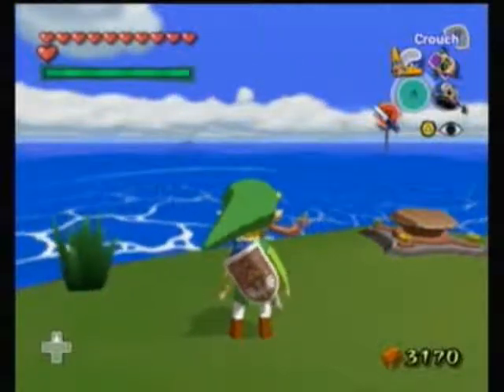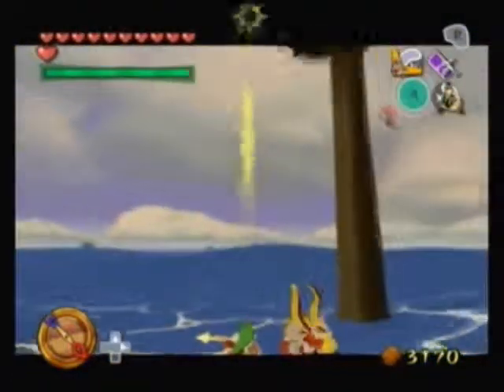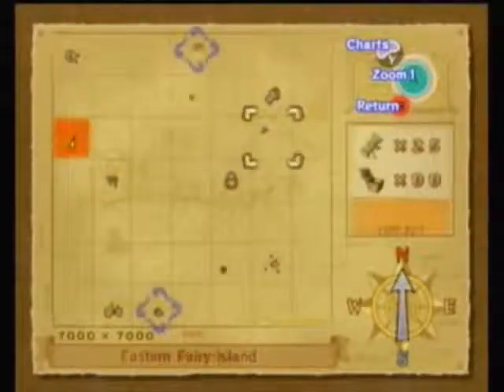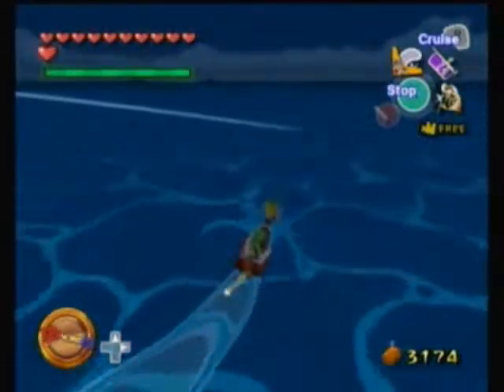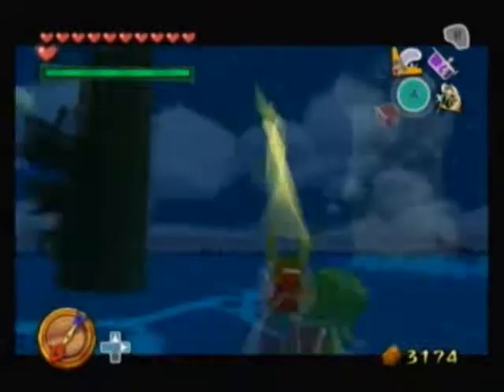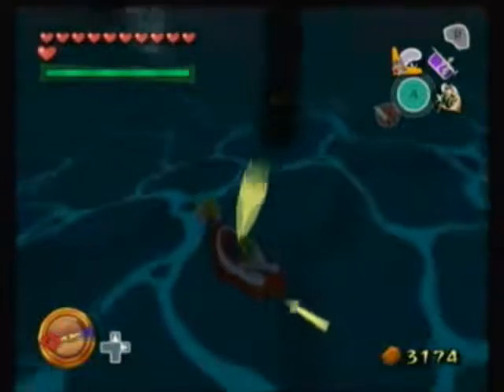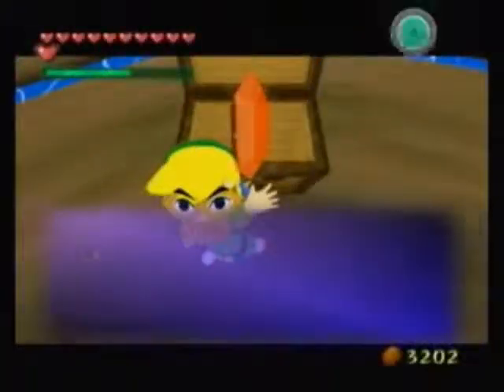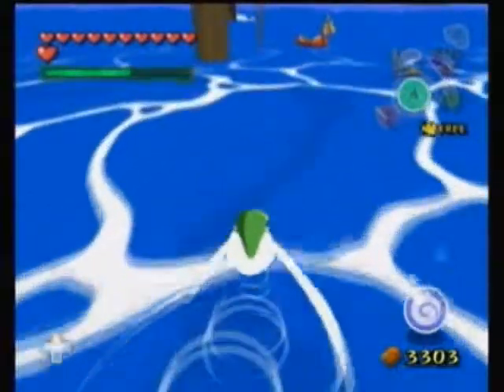Let's Play Legend Of Zelda Wind Waker - 67 - Platform Hopping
Time to raid some platforms to find some random stuff.  Usually the stuff on the platforms isn't that good, so most of it you can skip out on if you know which platforms to go on.